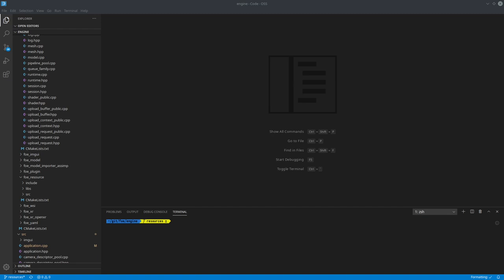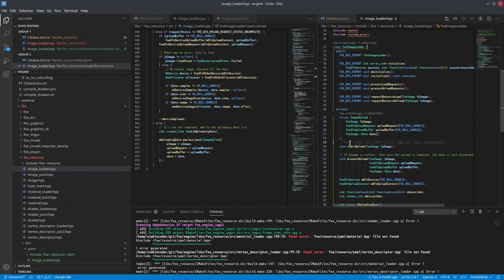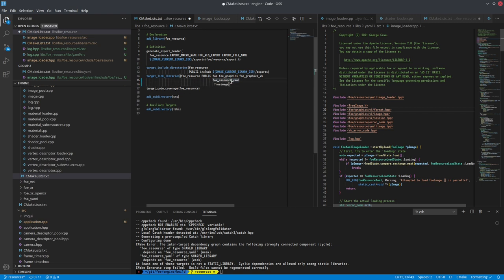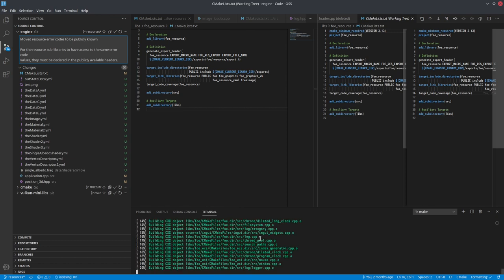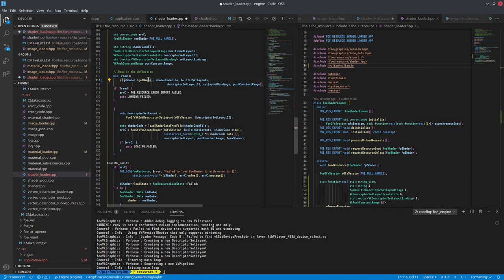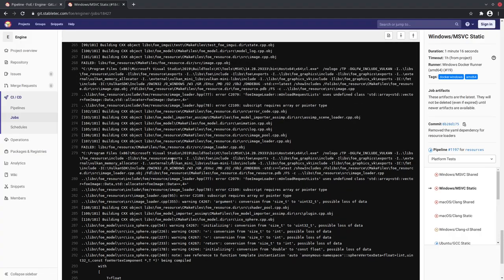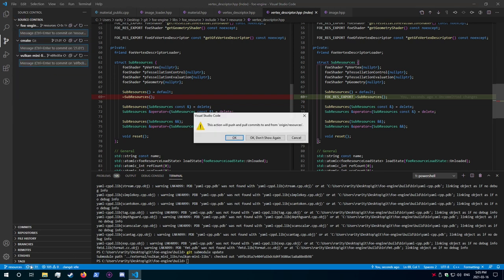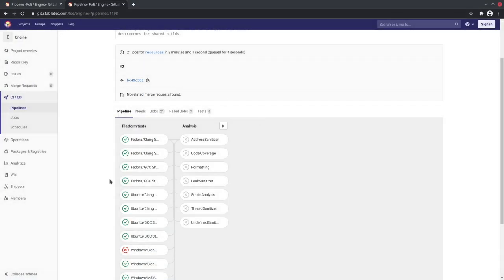066 - Miscellaneous Fixes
As with any large-ish project, as feature work takes priority numerous small issues cropped up during the development of those, which were too small or left to the side to focus on other issues. This has lead to much of the CI/CD passes to fail, and that's just no good.

Well, the time has come to pause more interesting work, bunker down and go back and fix those other issues, re-stabalizing the codebase.

This video goes through these issues, from missing includes, a circular dependency between libraries, and speeding up some test cases massively.

2021/03/16

These are the recordings of raw software development. Limited structure, many tangents, sometimes irrelevant content. It is what it is.